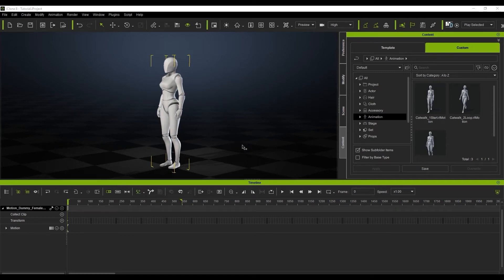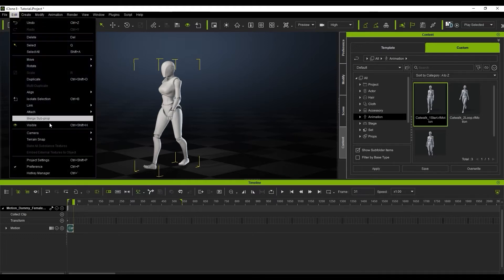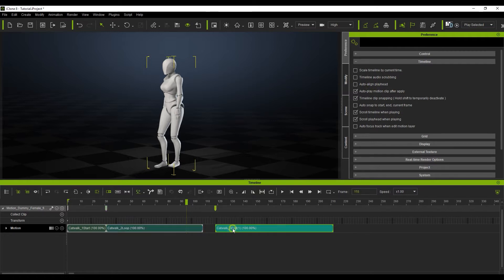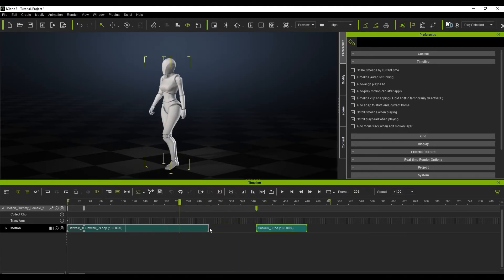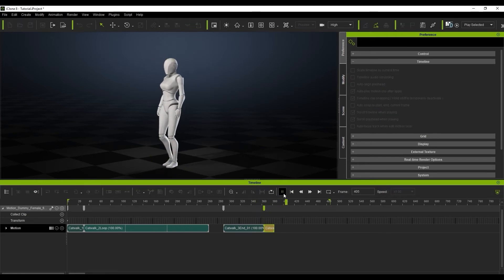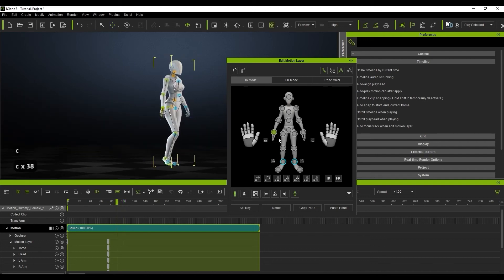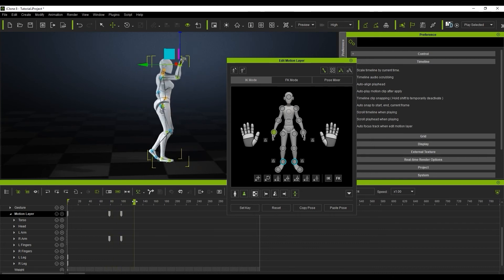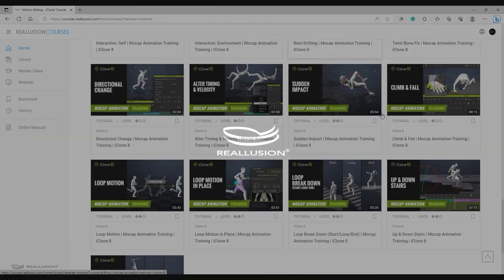Motion Clip Editing & Basic Timeline Features | iClone 8 Tutorial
The Timeline is undoubtedly the most important tool that you will learn to use in iClone, as it is the base of all of your motion editing operations.  In this tutorial, we summarize some of the main features and preferences of the Timeline and its operation, and briefly explore basic motion clip editing and keyframe editing using the Edit Motion Layer tool.

00:00 Intro
00:07 Basic Timeline Settings
00:57 Motion Editing Tools
05:00 Keyframe Editing (Full Body or Body Part)